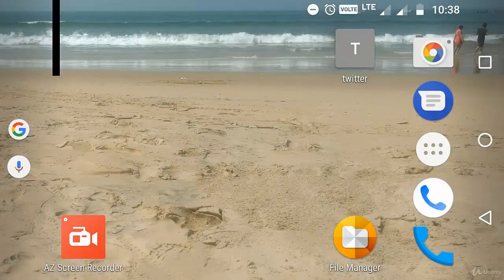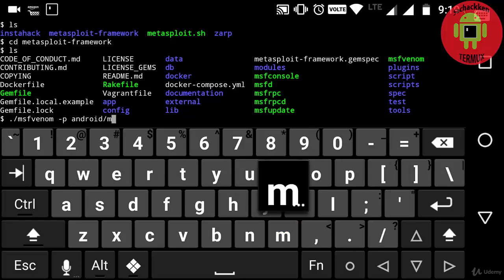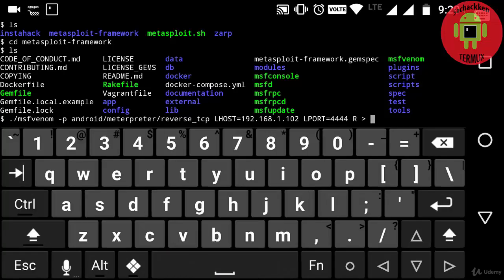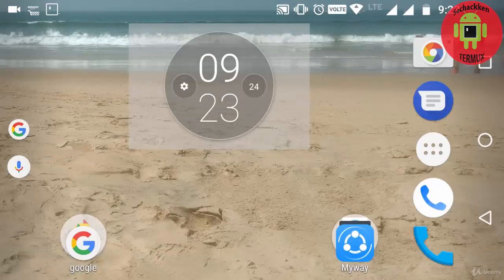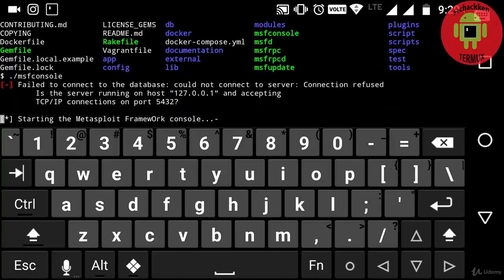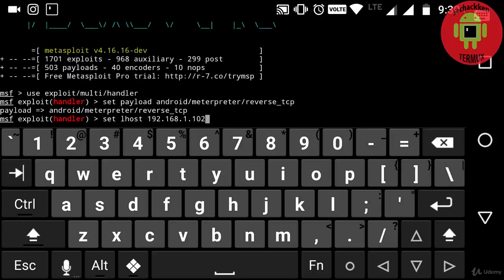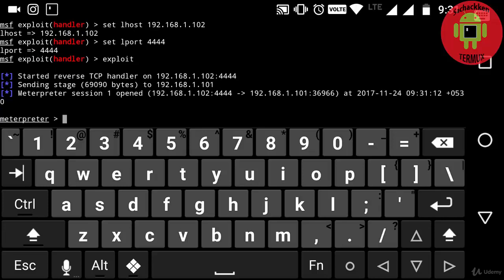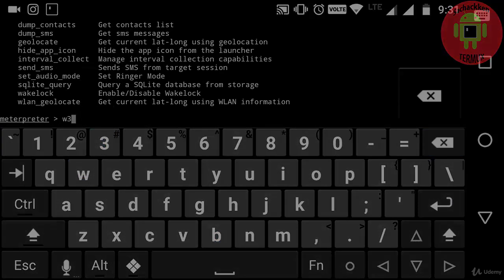How to use Metasploit to Android Phone Hacking /penetration testing ?Termux tips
How to use Metasploit Android Phone Hacking /penetration testing

About the video :
In This video I Show that how we can use Metasploit to penetration testing of a Android device
Q.What is Metasploit ?
The Metasploit Project is a computer security project that provides information about security vulnerabilities and aids in penetration testing and IDS signature development. It is owned by Boston, Massachusetts-based security company Rapid7. Its best-known sub-project is the open-source Metasploit Framework, a tool for developing and executing exploit code against a remote target machine. Other important sub-projects include the Opcode Database, shellcode archive and related research. The Metasploit Project includes anti-forensic and evasion tools, some of which are built into the Metasploit Framework. Metasploit is pre-installed in the Kali Linux operating system